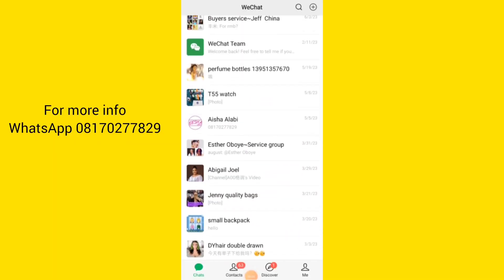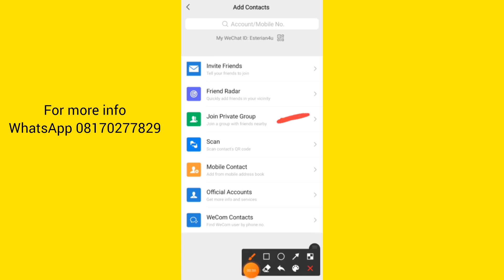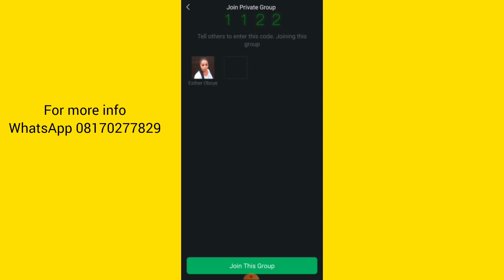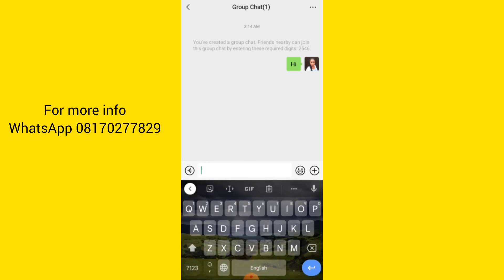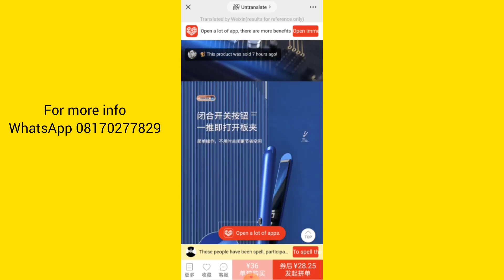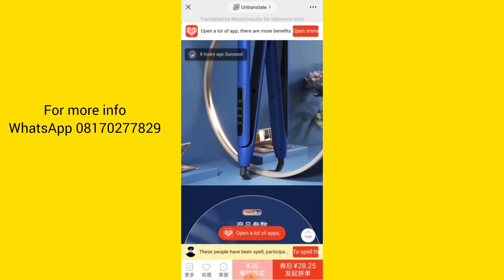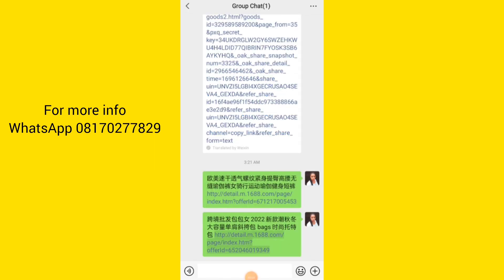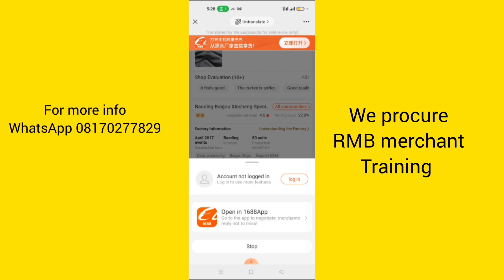How to translate any Chinese app using Wechat account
A lot of people find it difficult to navigate 1688, taobao and pinduodo due to the Chinese language. In this video, you will learn how to translate the app and read through before making any purchase on the app.